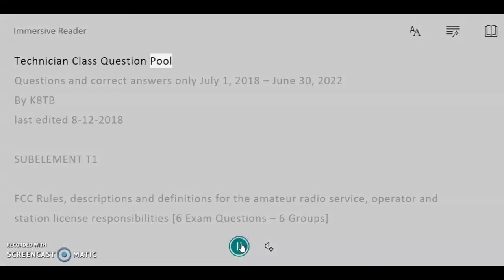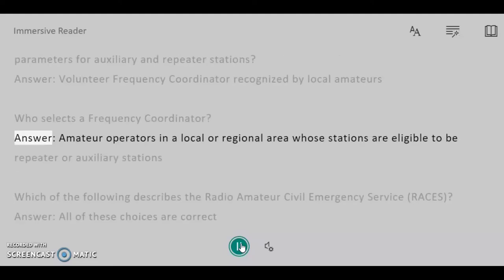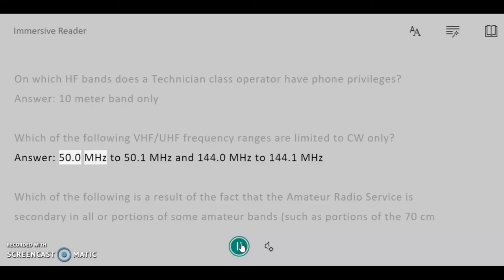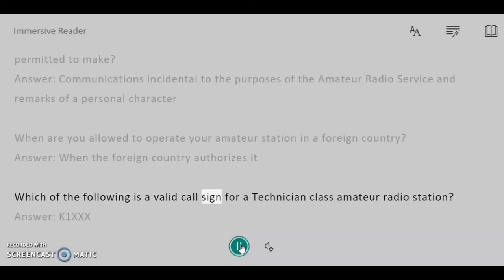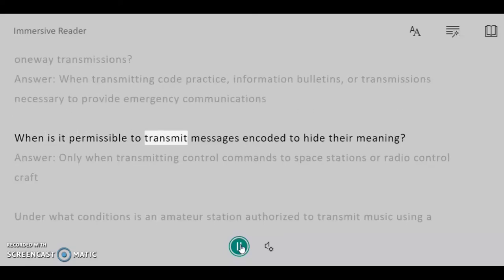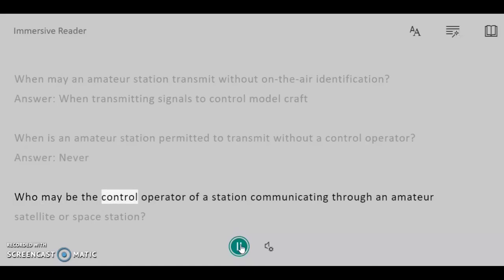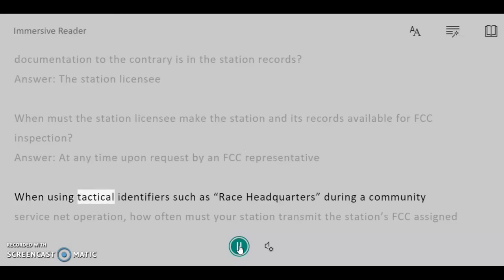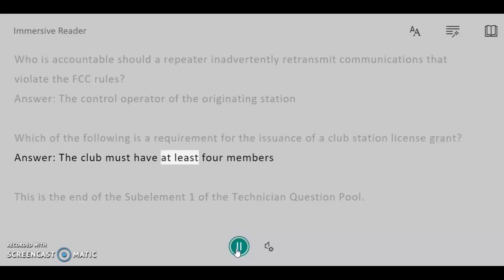Technician Class Question Pool Subelement 1